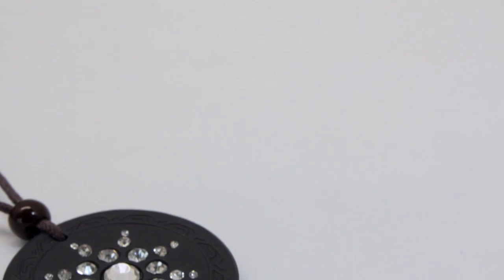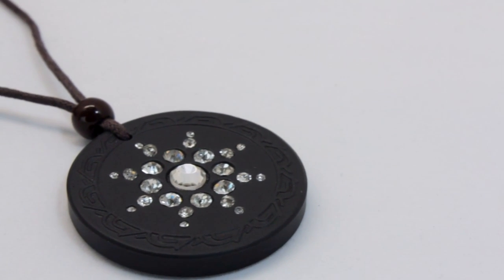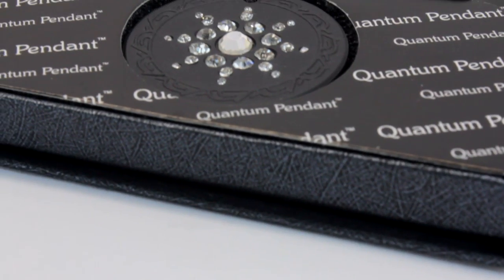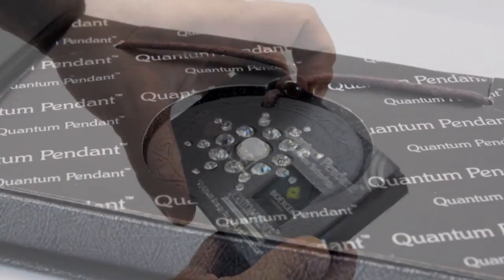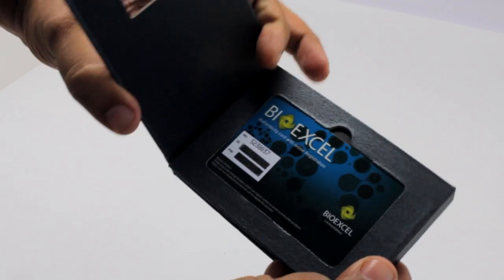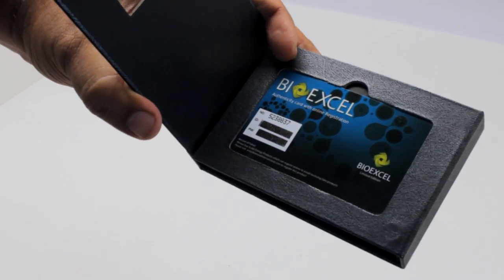Bioexcel Classic Pendant with White Crystals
Quantum Scalar Energy Pendant - Classic in various designs and colors with 3000+ Negative Ions Reading, Bioexcel with Authenticity card with UID/PW and online registration